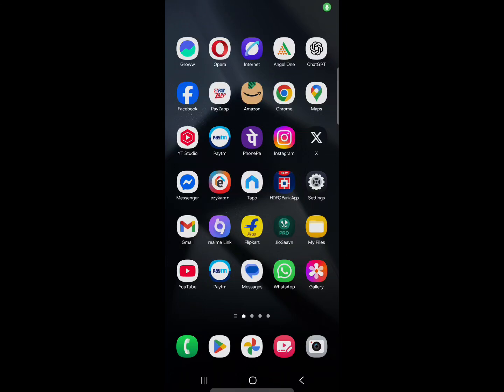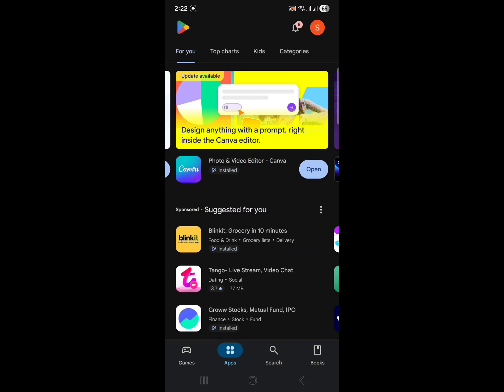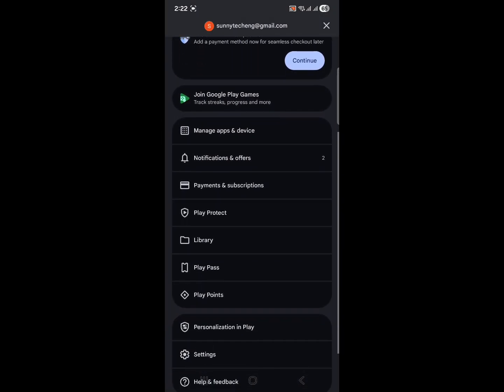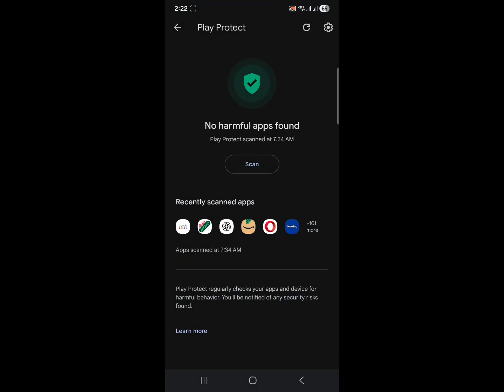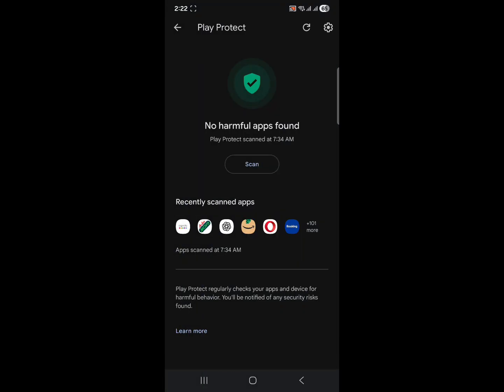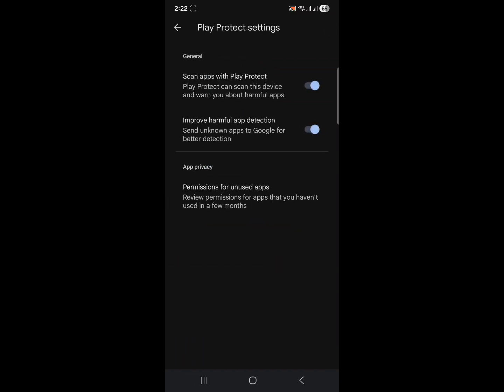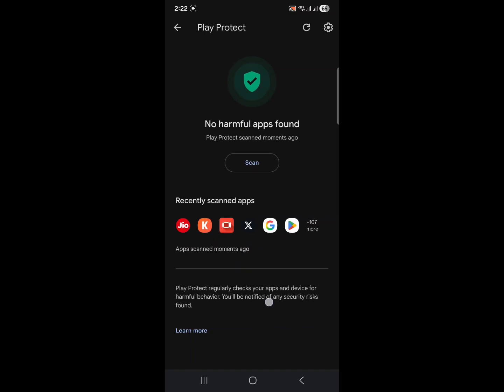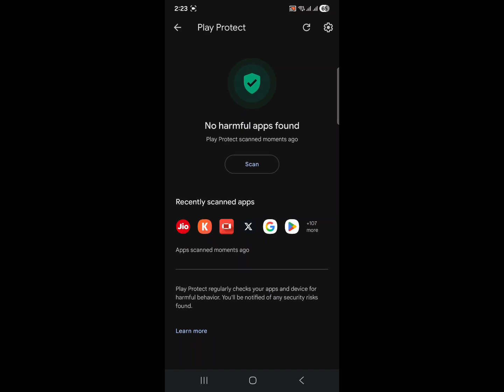Best Google Play Protect Scan Guide (2025) | Check & Remove Hidden Virus on Android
Best Google Play Protect Scan tutorial to help you check hidden viruses, remove malware, protect Android phones, and boost device security. In this quick step-by-step guide, you’ll learn how to use Play Protect correctly, how to scan apps, block harmful apps, and keep your Android device safe from suspicious activity. Perfect for all Android phones including Samsung, Xiaomi, Vivo, Oppo, OnePlus, Realme, Motorola, Nothing, and more.

What you’ll learn:
• How to run Google Play Protect Scan
• How to detect harmful or unsafe apps